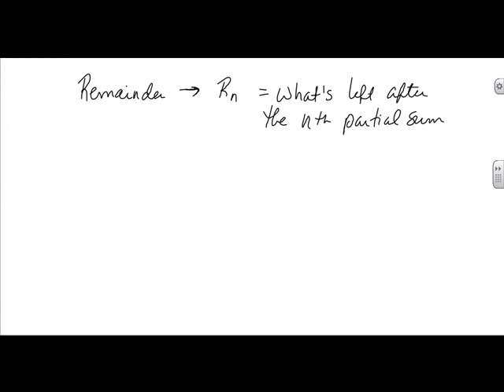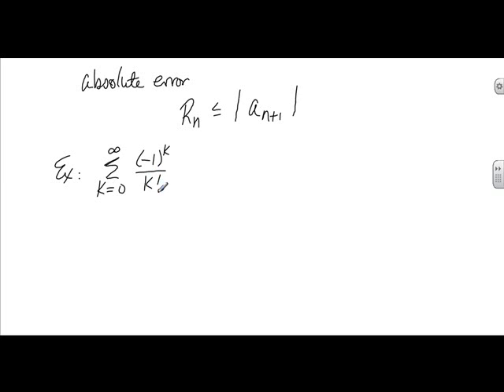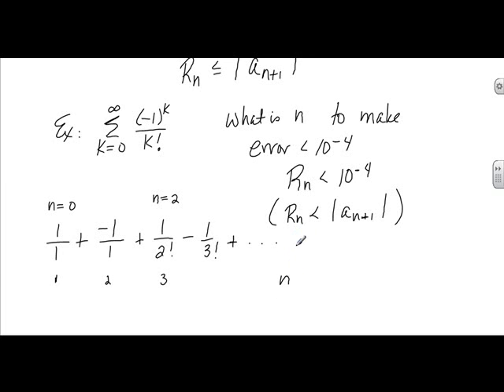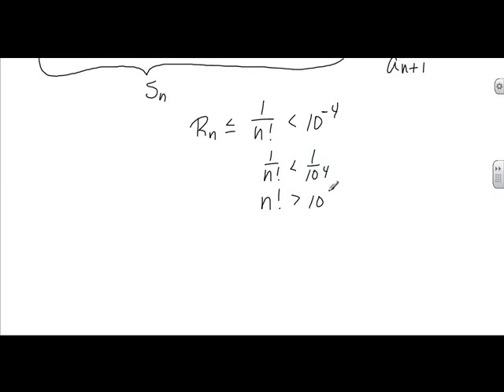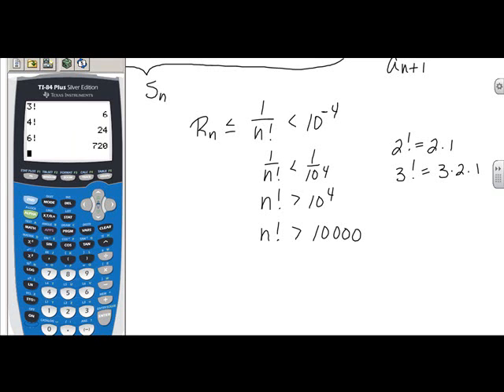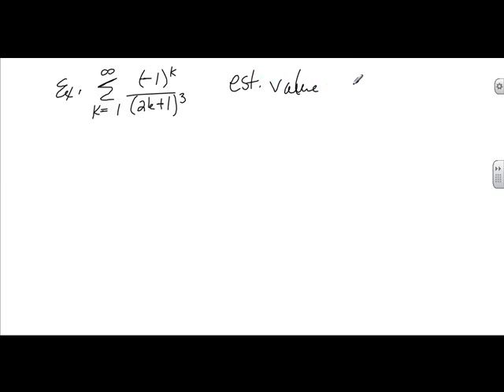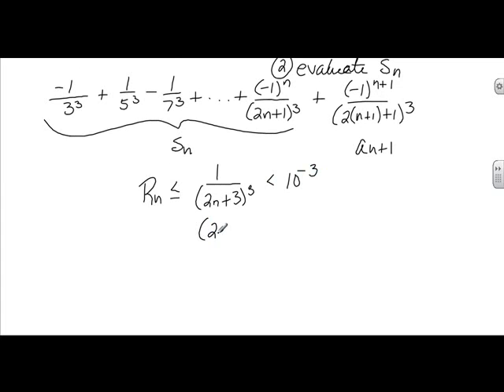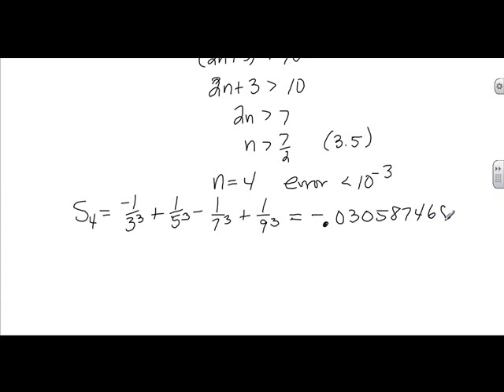Calculus 2--Section 8 6: Part 2 Remainder